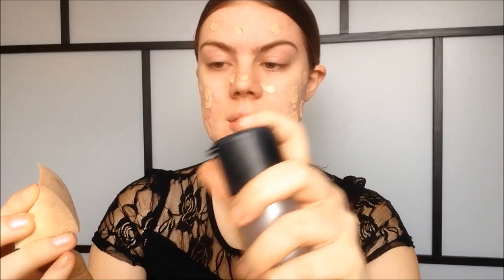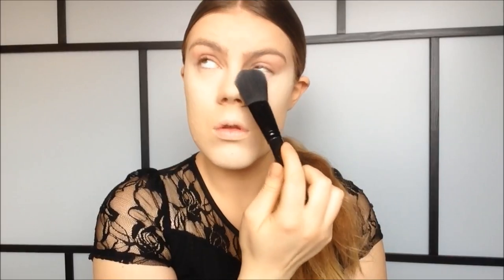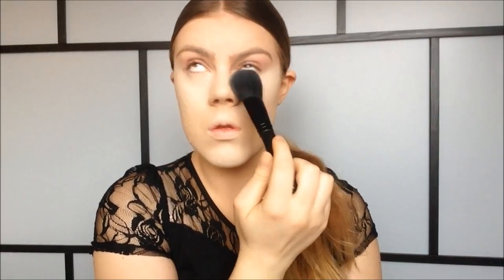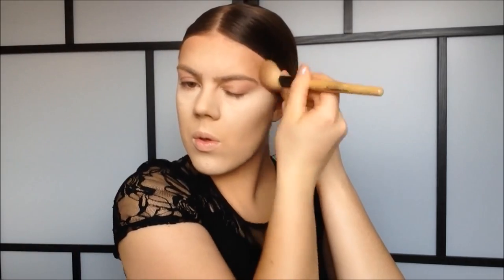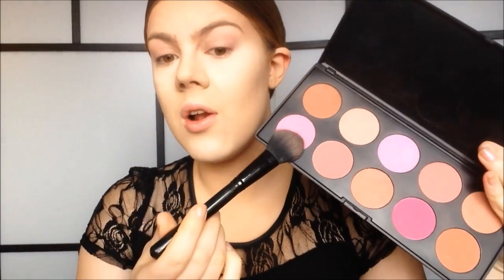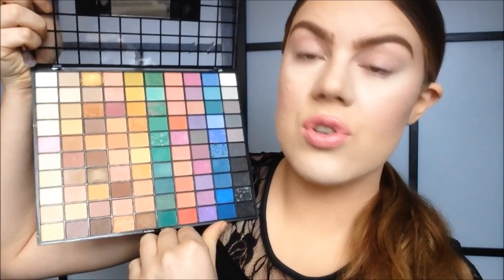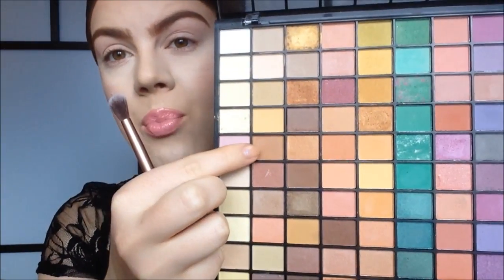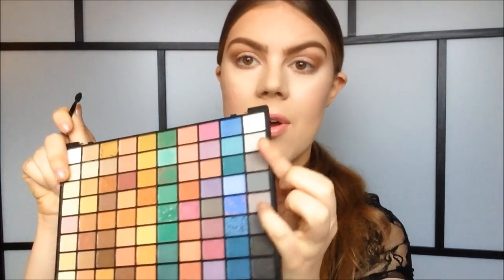Kim Kardashian Makeup Tutorial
PRODUCTS USED

♥ H&M Makeup Sponge (cannot find them online - I'll link e.l.f. instead)
♥ e.l.f. Studio Concealer Brush
♥ e.l.f. Studio Complexion Brush
♥ Q-tip :)
♥ Vaseline :)
♥ e.l.f. Studio Contouring Blush & Bronzing Powder in St. Lucia
♥ e.l.f. Angled Blush Brush
♥ e.l.f. Studio Fan Brush
♥ e.l.f. Studio Blush Brush
♥ Too Faced "The Secret To No Makeup Makeup" Palette
♥ MAC Lipstick in Viva Glam GaGa (LE)
♥ MAC Lipglass in Viva Glam GaGa (LE)
♥ Rimmel Professional Brow Pencil in Hazel
♥ e.l.f. Essential Eyelid Primer in Sheer
♥ e.l.f. Studio Eyeshadow Palette in Marble
♥ YSL Volume Effect Faux Cills Waterproof Mascara in Charcoal Black